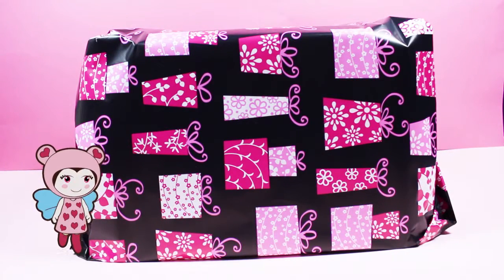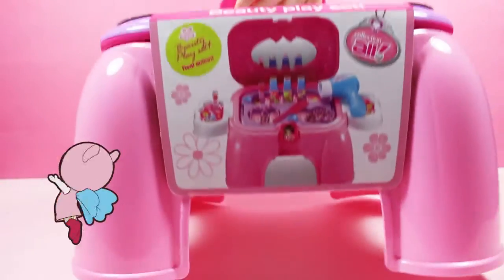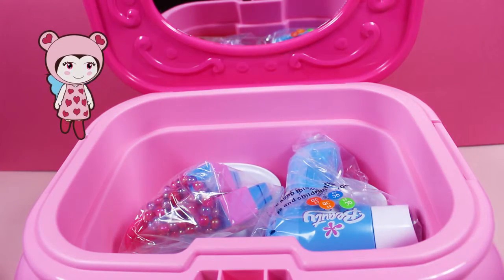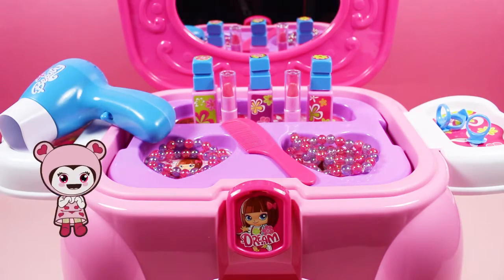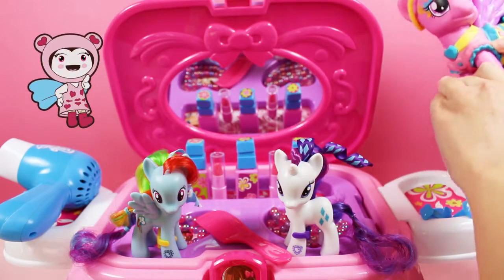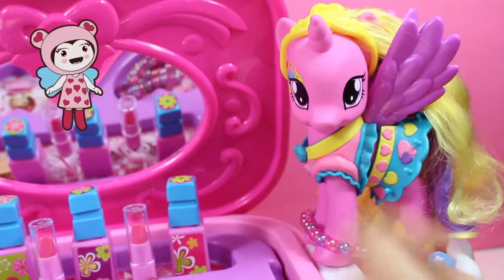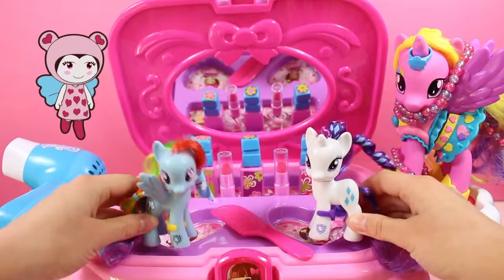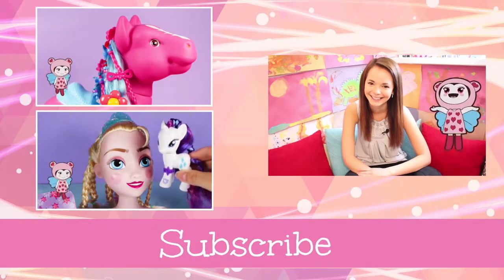Kids Makeup | LI-LI UNWRAPS TOYS | Friendship TV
Rarity and Rainbow Dash expand their beauty parlour and help all the princesses in the land to get ready for their ball!

Li-Li absolutely LOVES unwrapping new toys with her best friend, Rebecca! But there’s nothing Lili loves more than playing with all her new toy friends.

Host: Rebecca Hanssen

Perfect for princesses, doll fans and toy lovers everywhere, Friendship TV is packed with all your favourites! Unwrap exciting toys with Li-Li, learn about the world with puppet Iggi, and enter the classroom with Tilly as you delve into a world of imagination, fun and creative play.